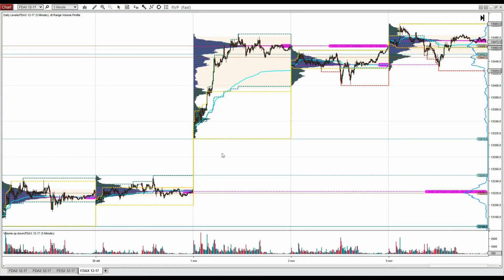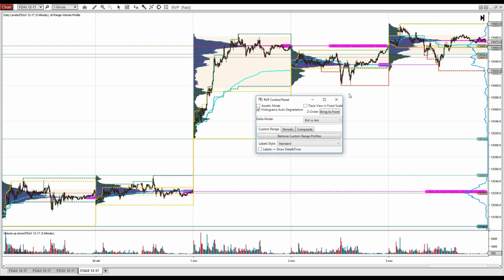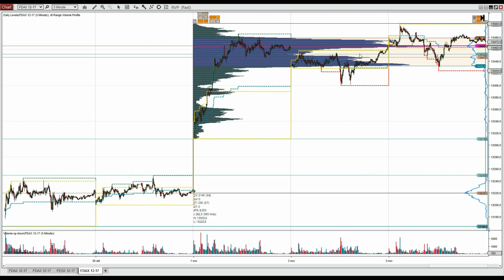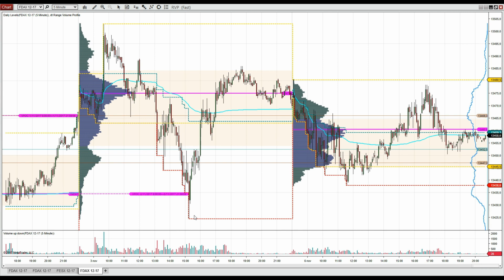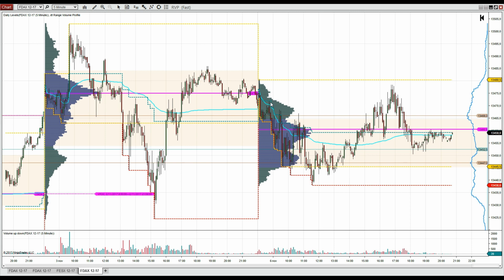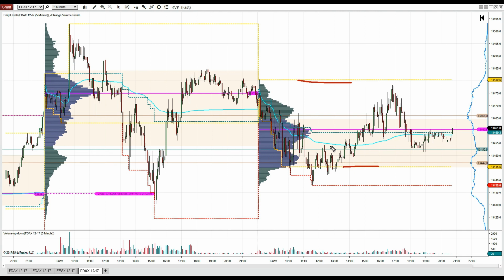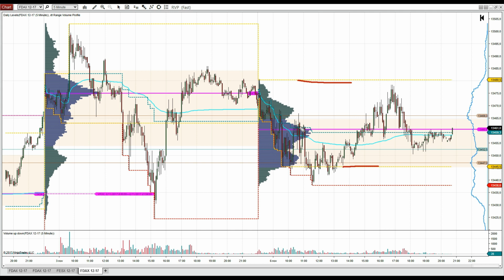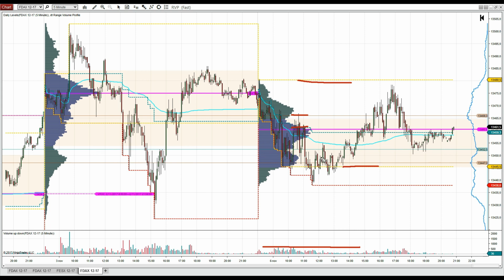How to daytrade using Volume Profile and Initial Balance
In today's video i will show you how you can daytrade using the Volume Profile & Initial Balance.
You'll see my 5 Step Approach that I use daily to execute on successful trades. With a foundation of backtested statistics, this gives me a true edge in the market.

In this video you'll learn:
- My 5 Step approach to daytrading the initial balance statistics
- how to daytrade using volume profile and initital balance
- how to identify high probability setups using the Initial Balance
- how to daytrade a strategy based on this statistical edge

The Initial Balance is a concept used in Market Auction theory and volume profiling. With these calculated probabilities, you can gain a true edge in the market

Risk Disclosure:
could potentially lose all or more than the initial investment. Risk capital is money that can
be lost without jeopardizing ones’ financial security or life style. Only risk capital should be
used for trading and only those with sufficient risk capital should consider trading. Past
performance is not necessarily indicative of future results.

Hypothetical Performance Disclosure:
Hypothetical performance results have many inherent limitations, some of which are

described below. No representation is being made that any account will or is likely to achieve
profits or losses similar to those shown; in fact, there are frequently sharp differences
between hypothetical performance results and the actual results subsequently achieved by
any particular trading program. One of the limitations of hypothetical performance results is
that they are generally prepared with the benefit of hindsight. In addition, hypothetical
trading does not involve financial risk, and no hypothetical trading record can completely
account for the impact of financial risk of actual trading. For example, the ability to
withstand losses or to adhere to a particular trading program in spite of trading losses are
material points which can also adversely affect actual trading results. There are numerous
other factors related to the markets in general or to the implementation of any specific